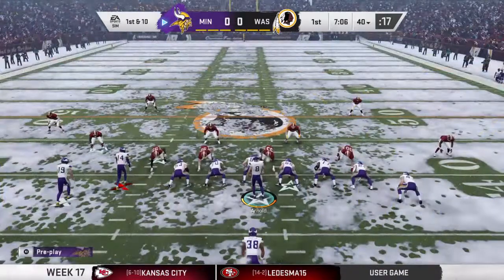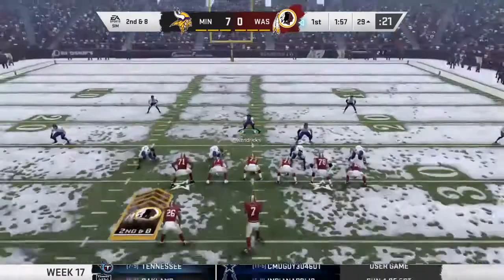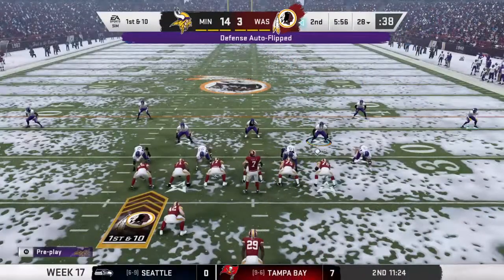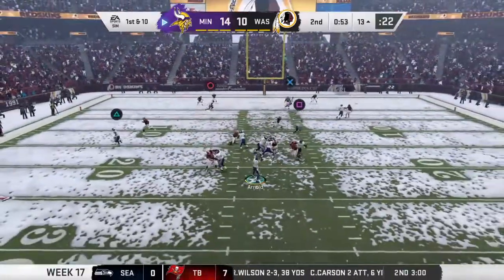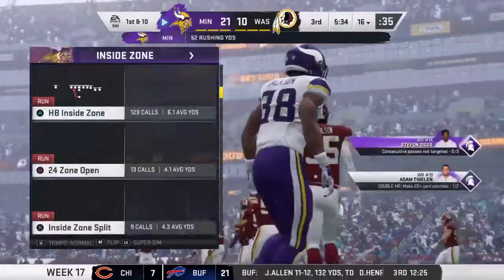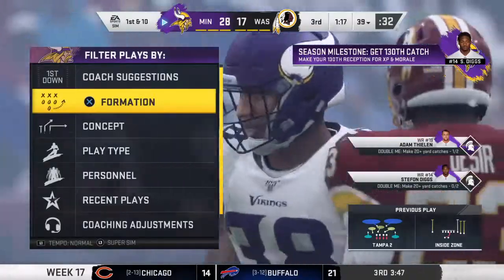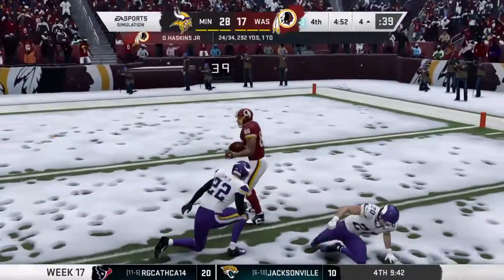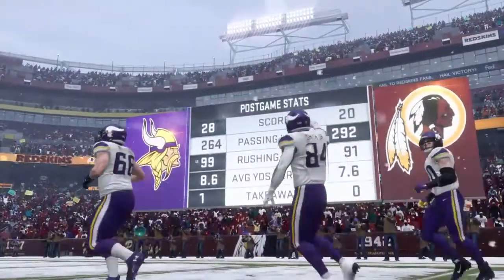MLM 20 S4 W17